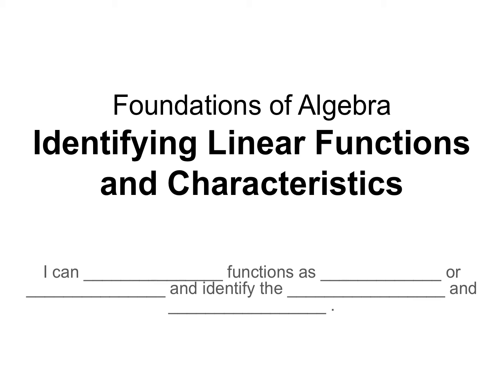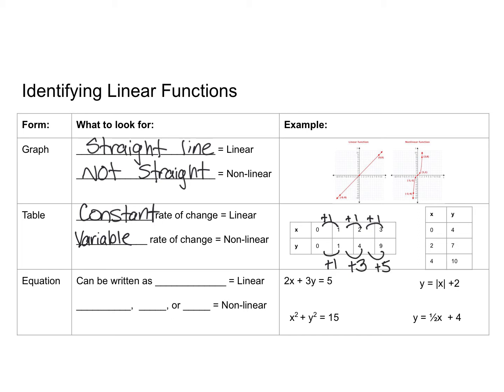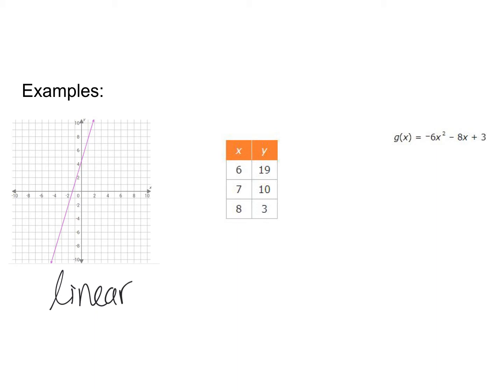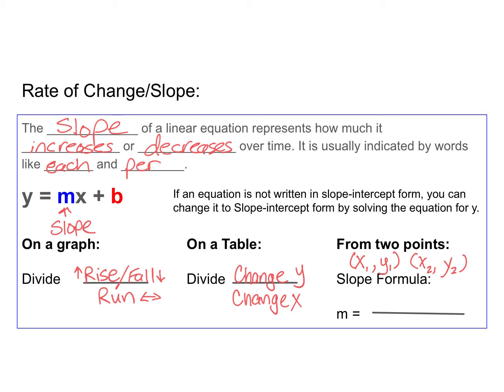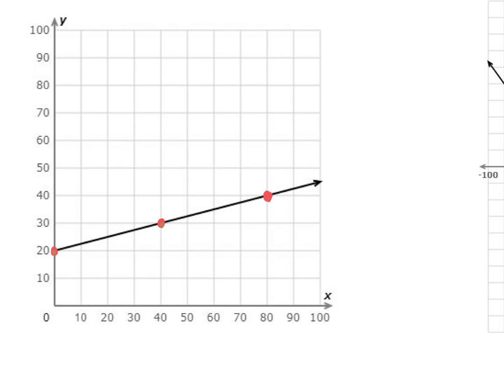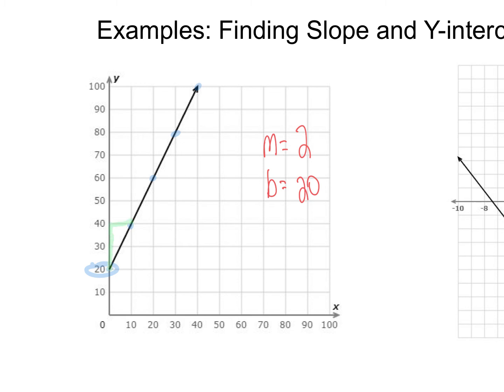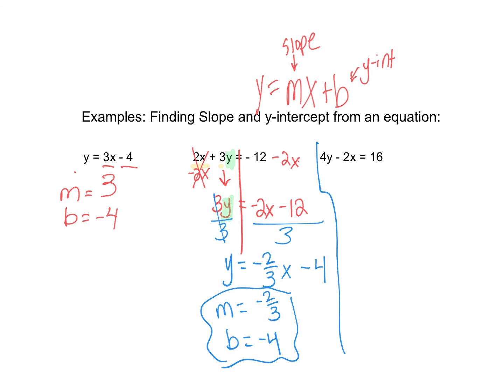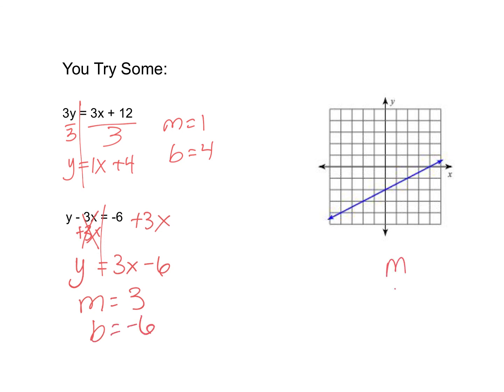2021 Foundations of Algebra Identifying Linear Functions and Characteristics.mp4